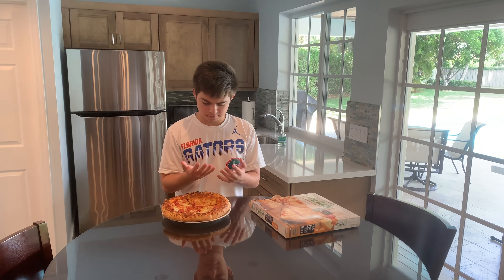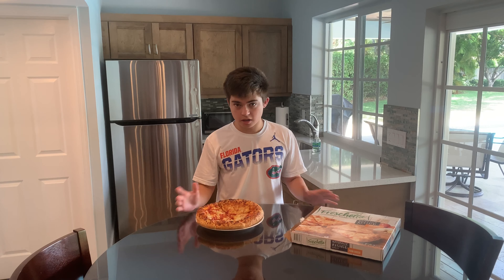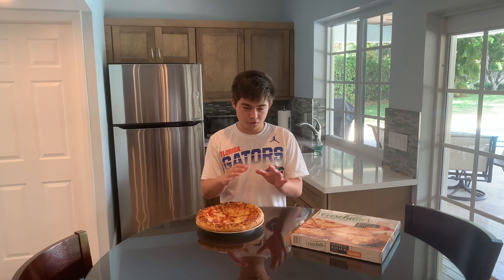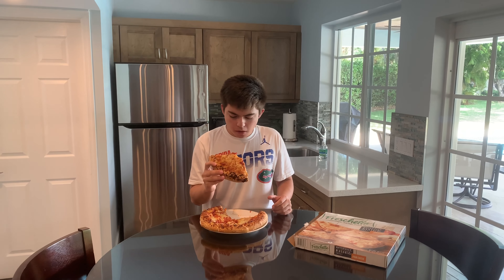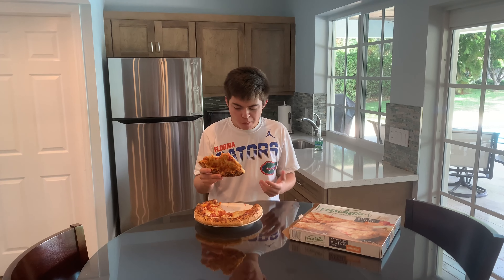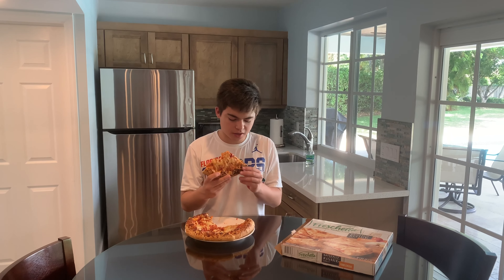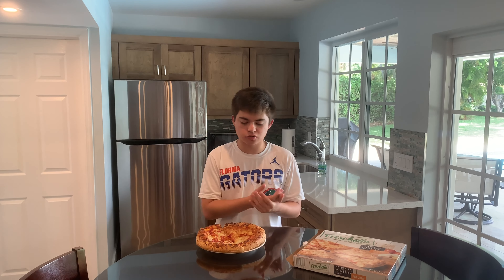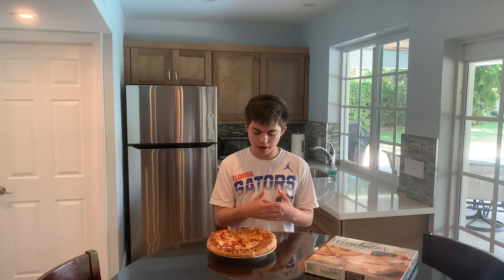Pizza Reviews #14: Freschetta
Another Frozen Pizza Review. Hope you enjoyed.